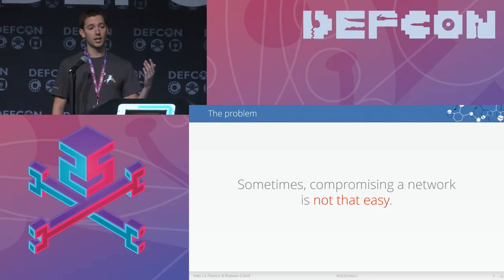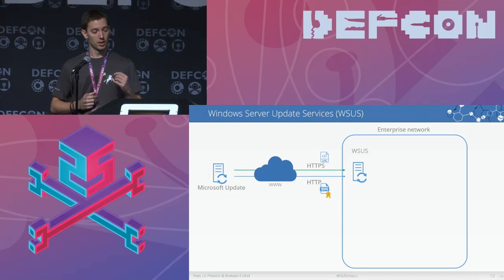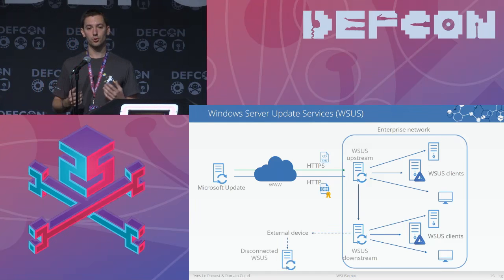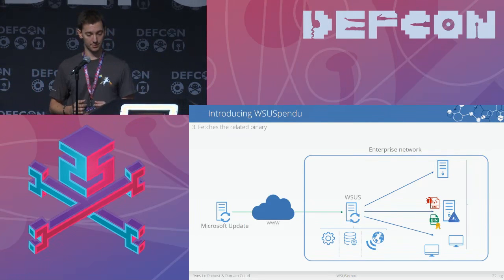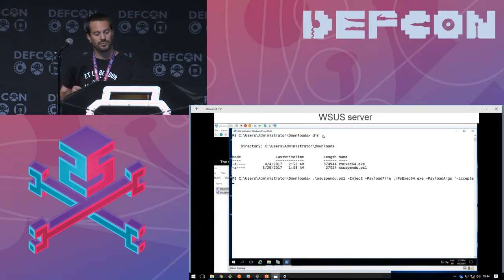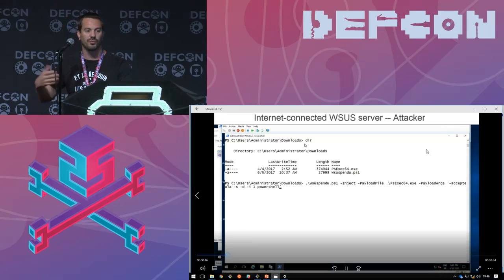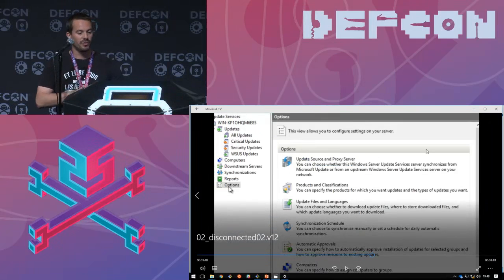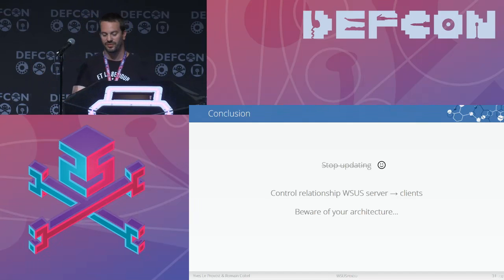DEF CON 25 - Romain Coltel and Yves Le Provost - WSUSpendu - How to hang WSUS clients